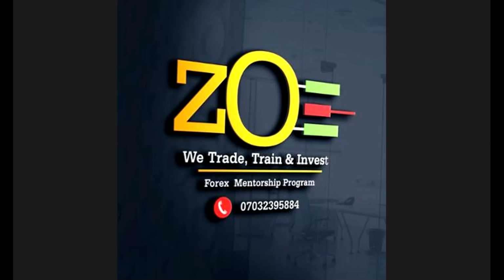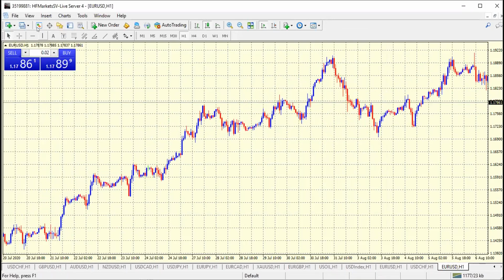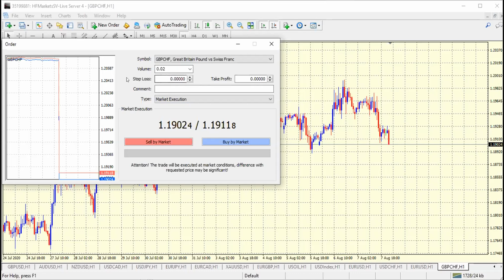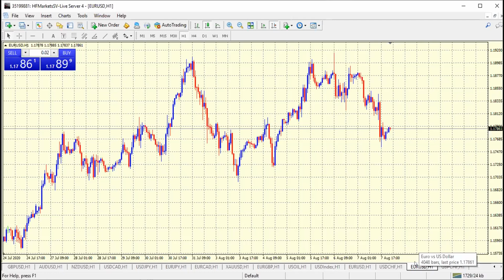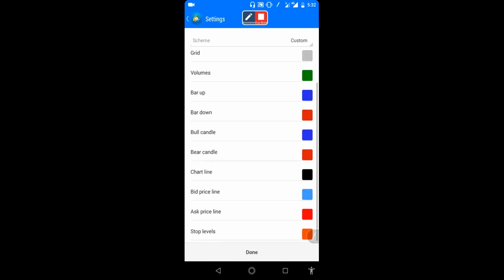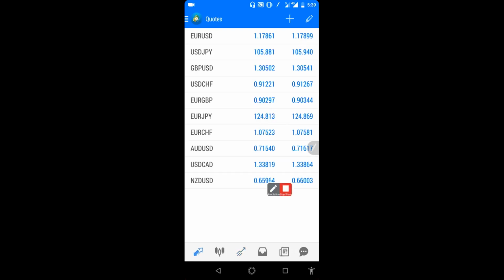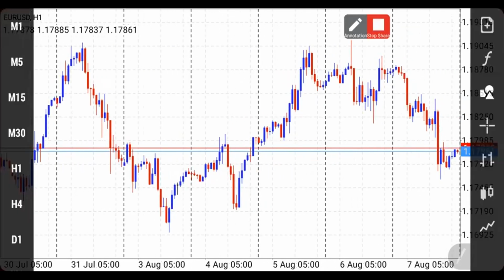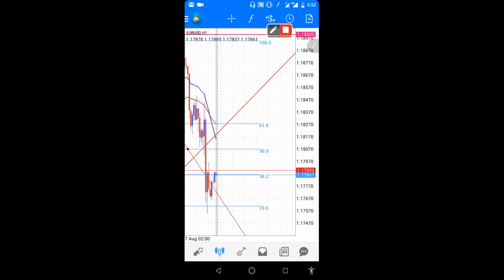FREE FOREX CLASS MODULE 2